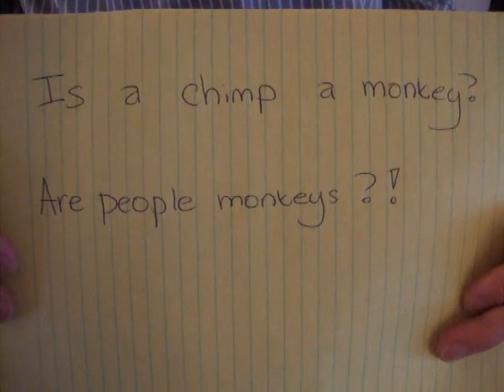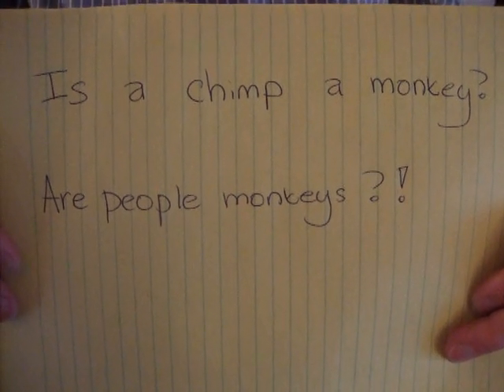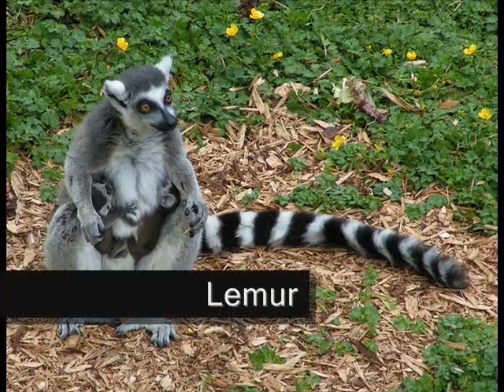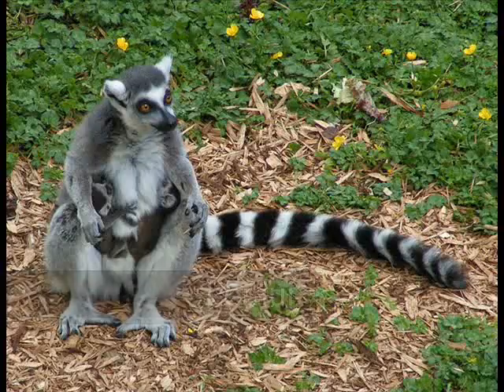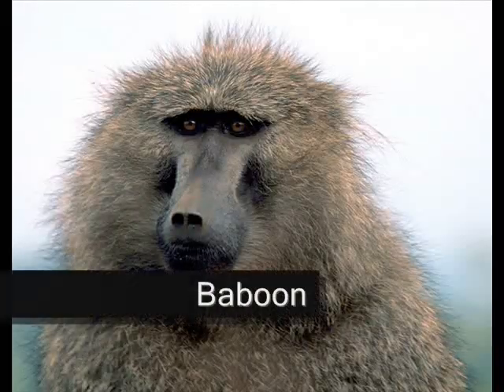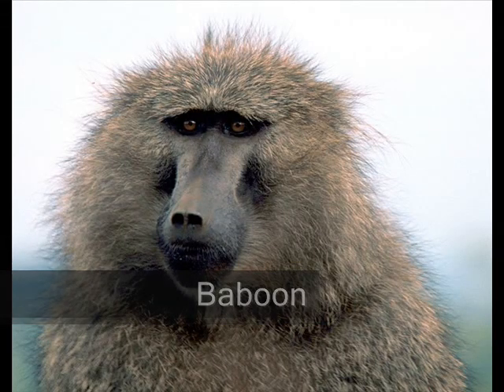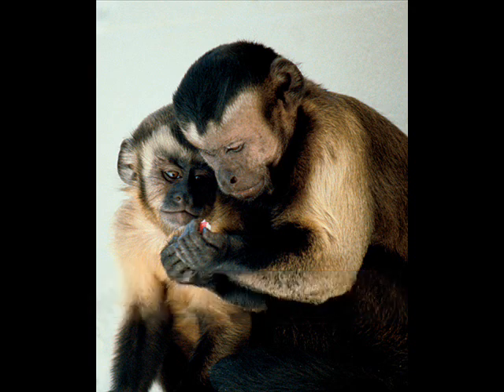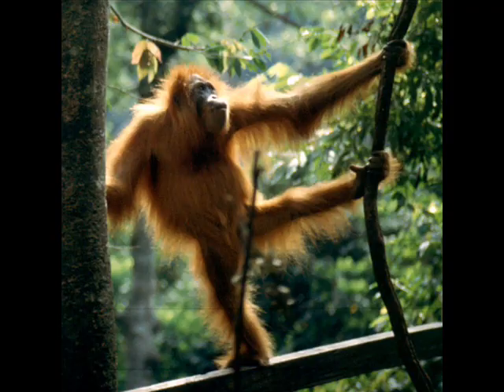Episode 1: What Is A Primate?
In this episode, I define the word primate. I also talk about how monkeys and apes are not the same thing!

Photography Credits:

- Lemur photo by sannse
- Baboon photo by U.S. Fish and Wildlife Service employee
- Capuchin photo by Frans de Waal
- Chimpanzee photo by Aaron Logan
- Orangutan photo by Dave59
- Gorilla photo by Tukka